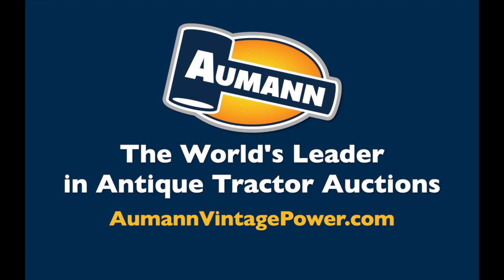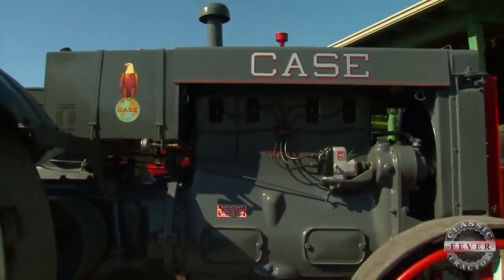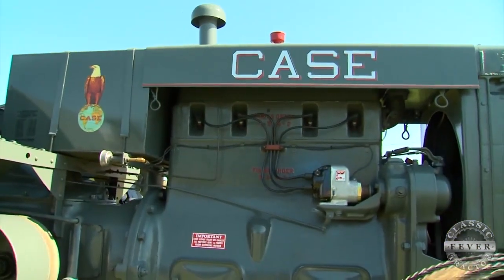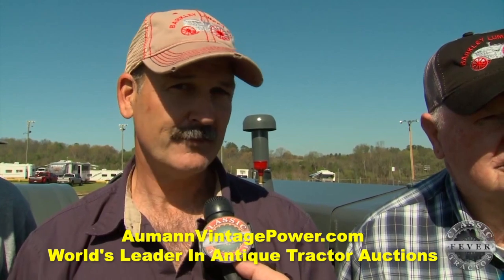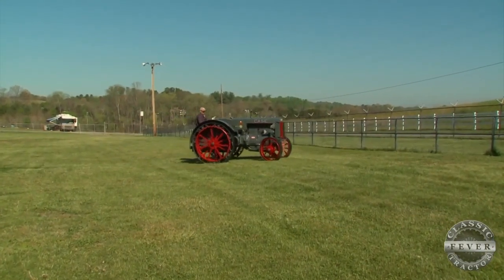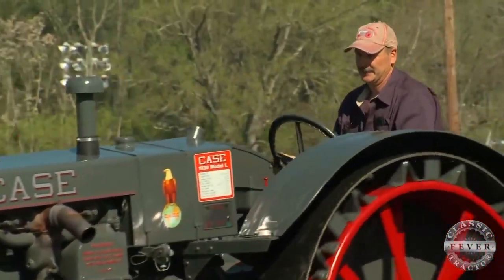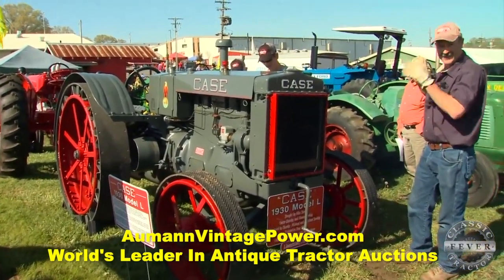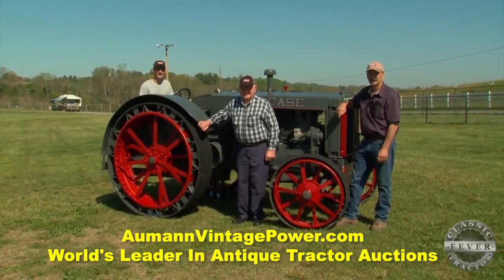Been in The Same Family For 85 Years! J. I. Case Model L Tractor - Classic Tractor Fever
Charles Barkley's father bought this J. I. Case Model L in 1930 and its been in the same family ever since. Three generations share the story of this tractor.

Don't forget to watch us on RFD-TV!

Brought to you in part by Aumann Vintage Power. today to see upcoming tractors auctions and see auction prices!